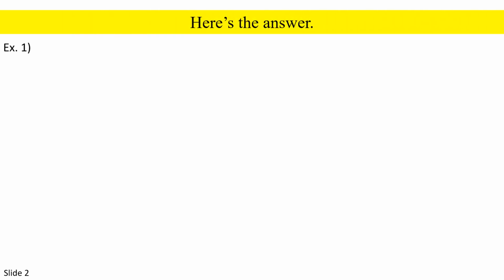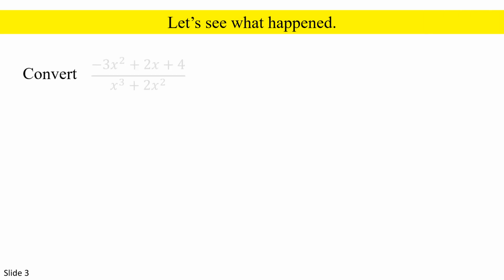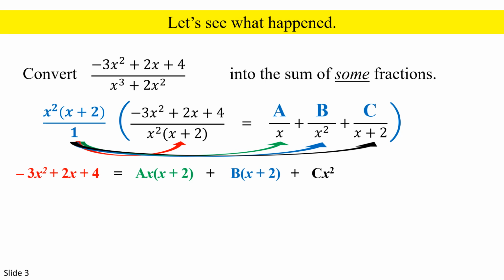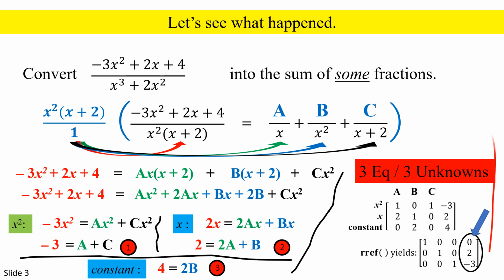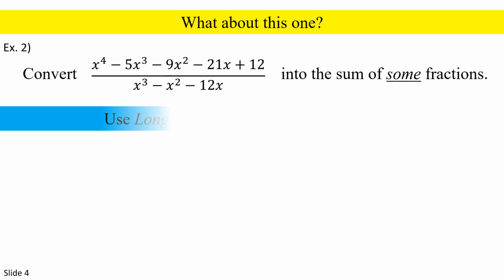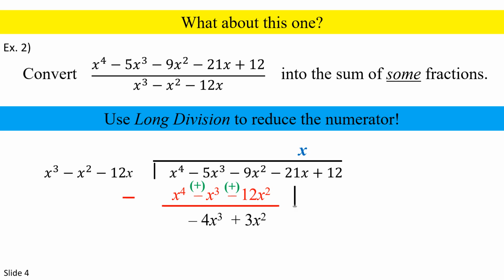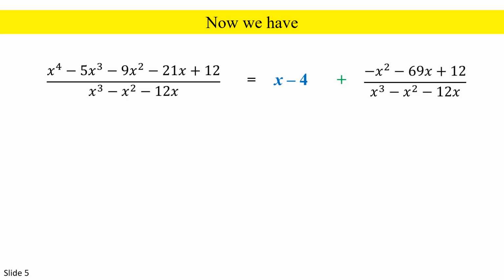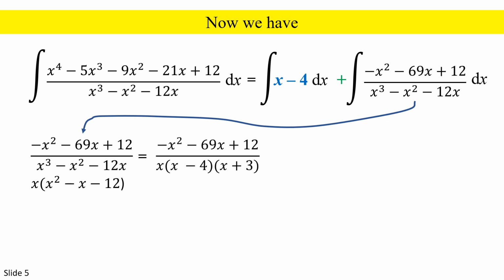Partial Fraction Decomposition Part 4 A Unique Solution and Top Heavy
Calculus, Partial Fraction Decomposition, Integration, Top Heavy, Missing Fraction